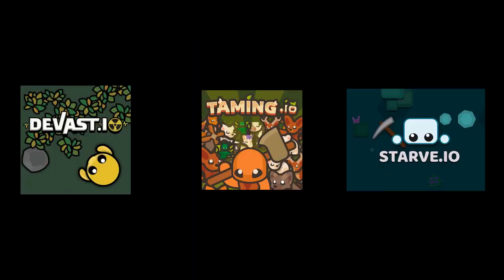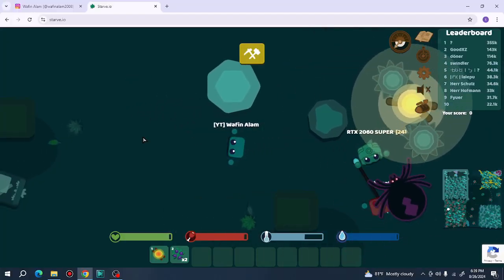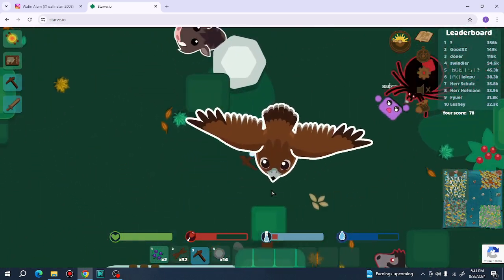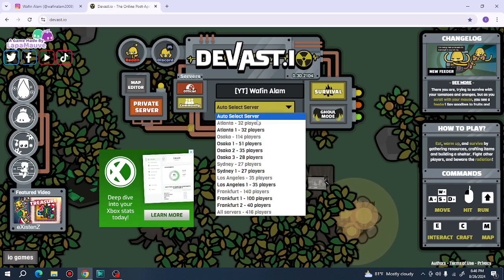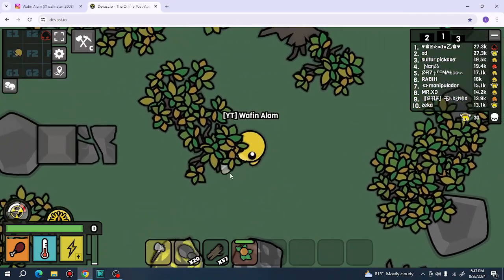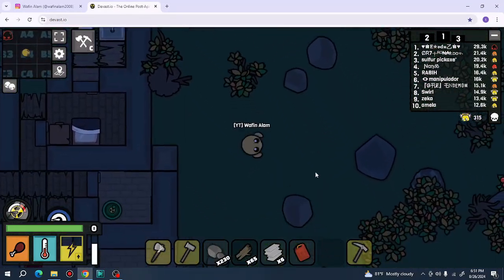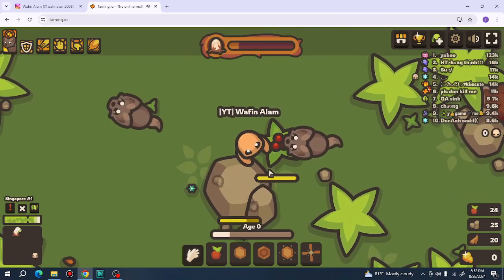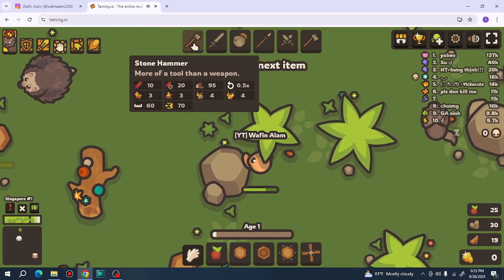What is the BEST Survival io game?